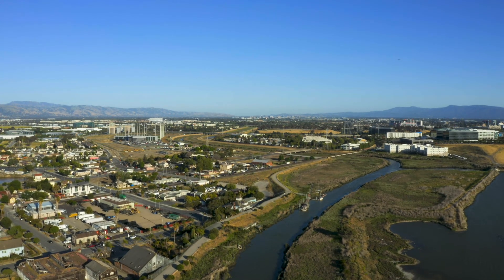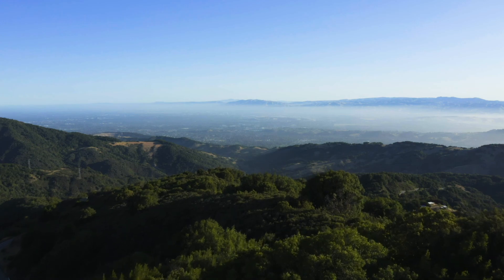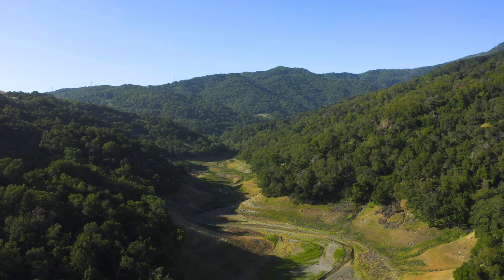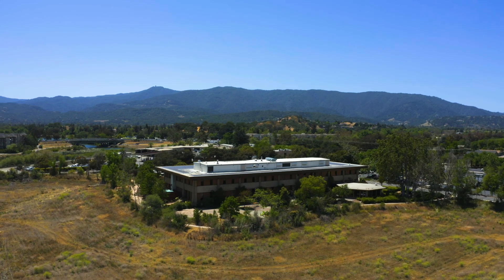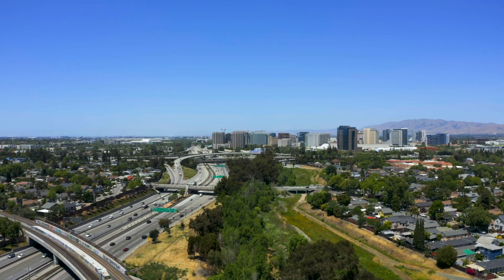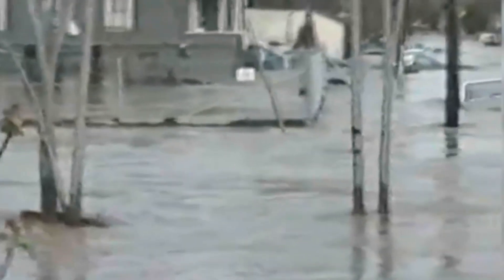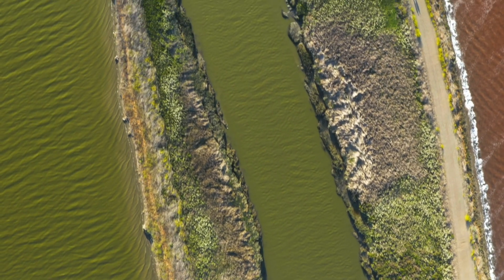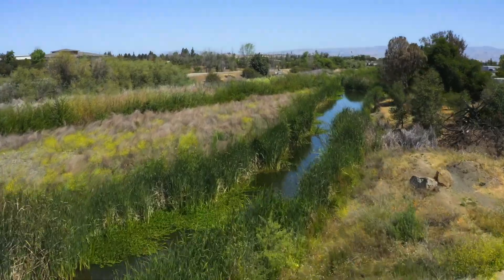WHD2021 VALLEY WATER English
Our watershed is all around us! Explore the length of the Guadalupe River's watershed with Valley Water.